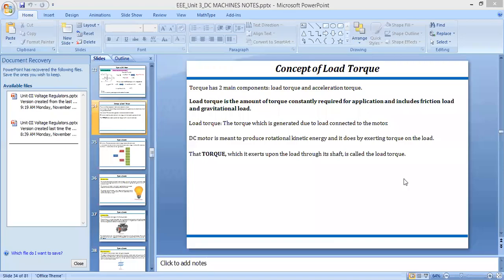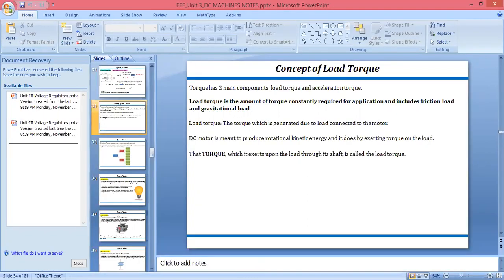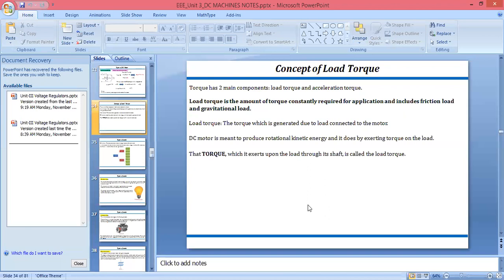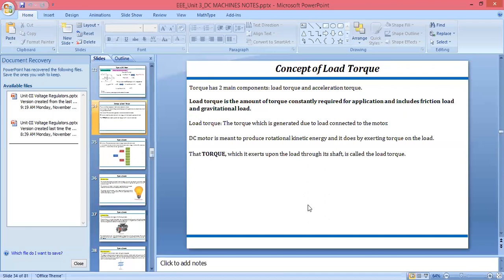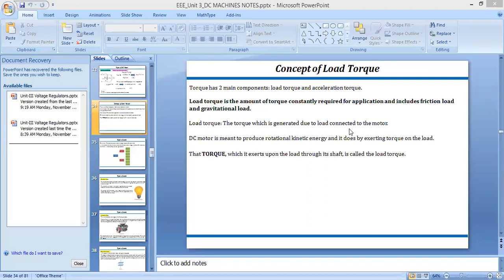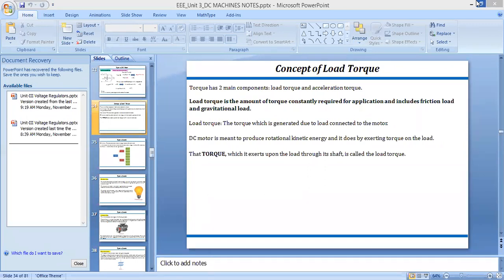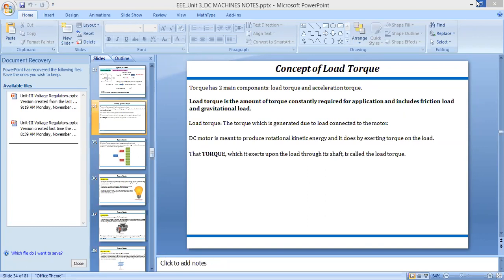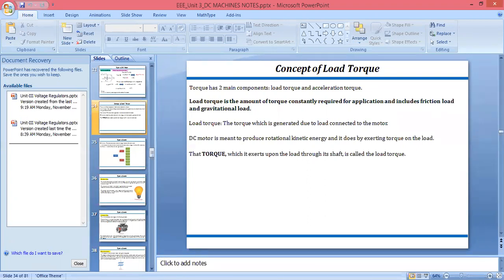EC L36 Part-1